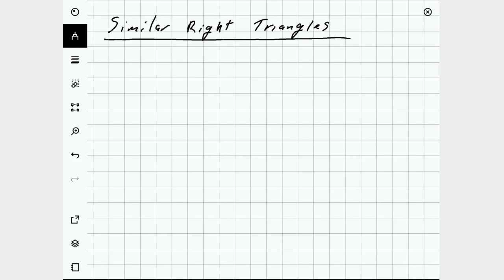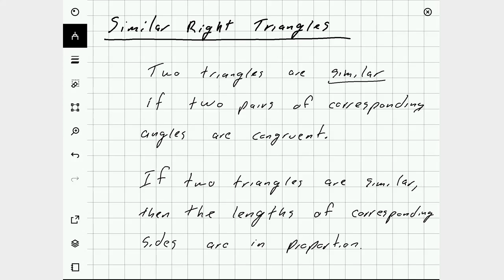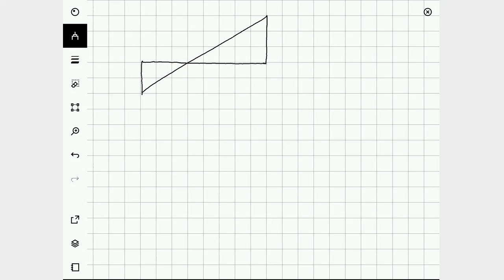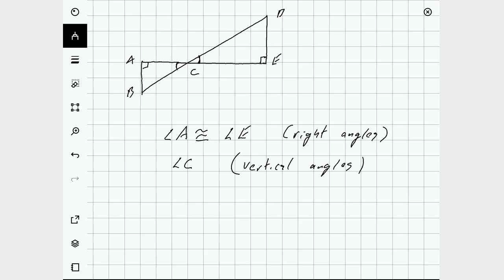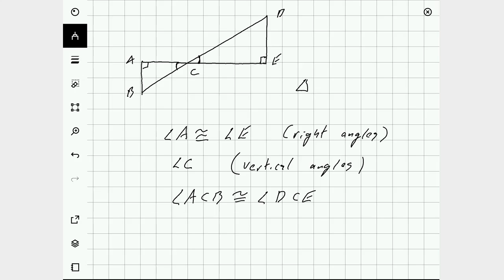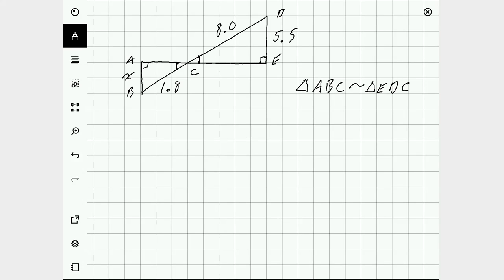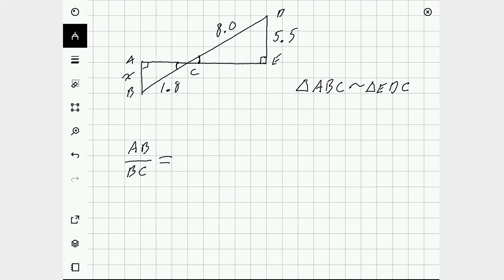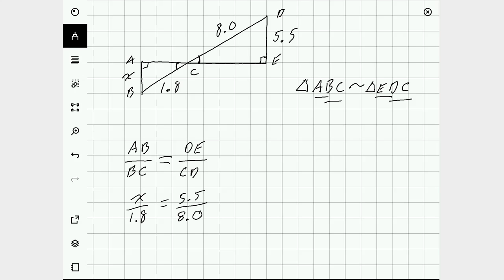Similar Right Triangles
Part of my ALEKS Precalculus series.